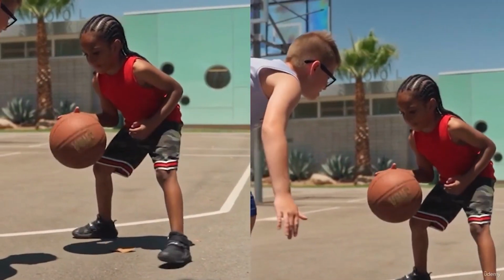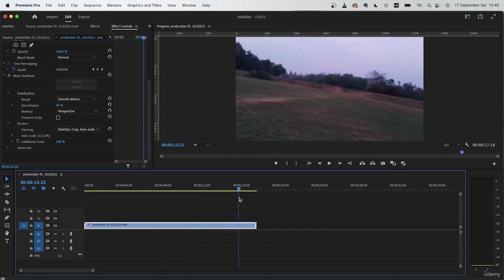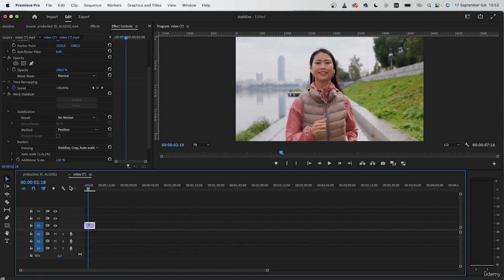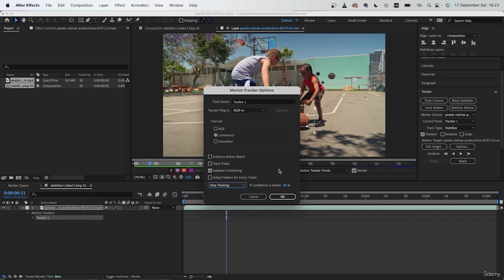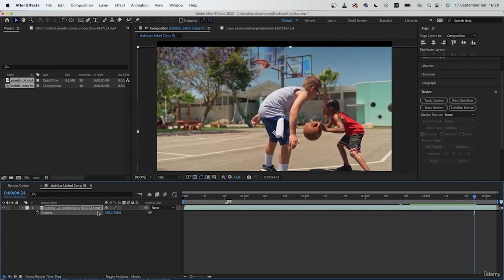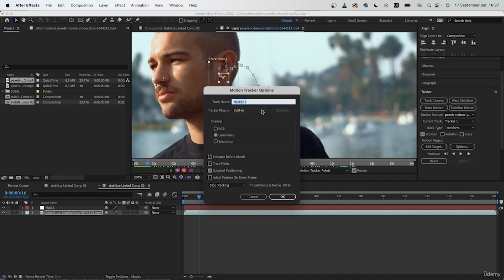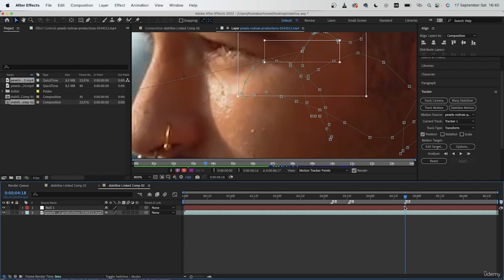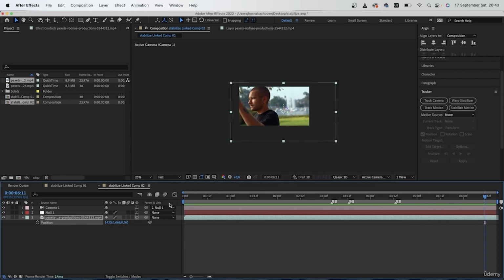Adobe Premiere, Stabilizing Videos